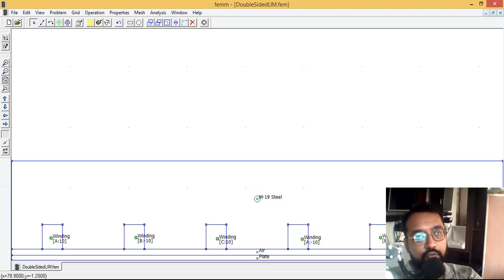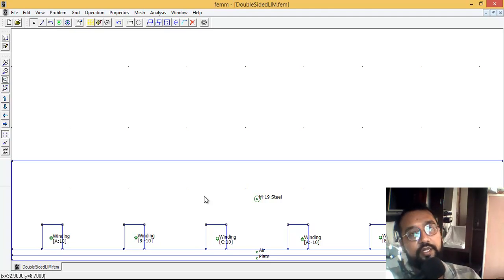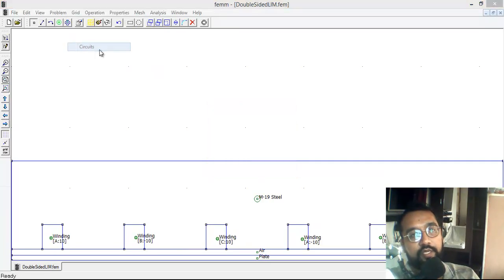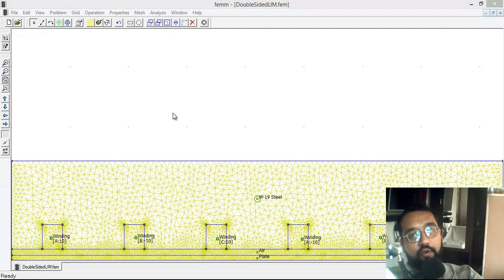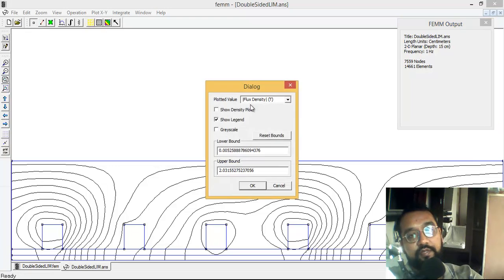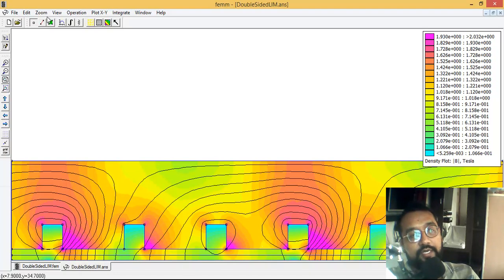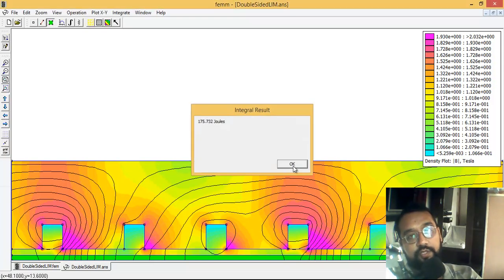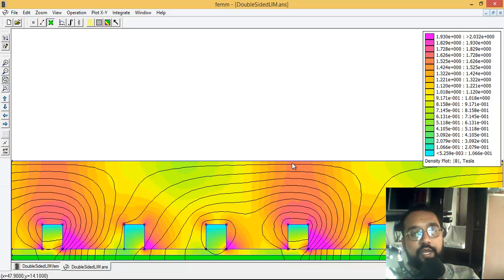Double Sided Linier Induction Motor EXAMPLE#finiteelementmethod FEMM FINITE ELEMENT METHOD MAGNETICS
Copyright Dislaimer: Copyright Disclaimer under section 107 of the Copyright Act 1976, allowance is made for “fair use” for purposes such as criticism, comment, news reporting, teaching, scholarship, education and research.

Channel Disclaimer: Suraj K Classes is technical channel dedicated to teach about daily life electrical things uses, knowledge of electrical engineering, competitive exams preparation guidance, study tips, mysterious facts explanations and special incidents of history, Suraj K Classes sometimes use technical equipments photos, videos, special persons photos, videos, event places photos, videos, exams advertisements to explain and teach about them but all under section 107 of the copyright act 1976, allowance is made for fair use of purpose such as criticism, comment, news reporting, teaching, scholarship and research.